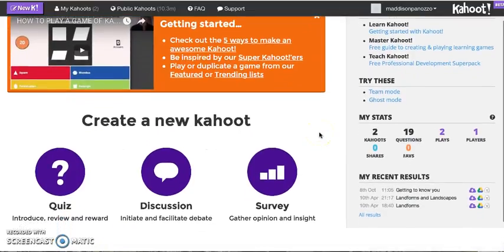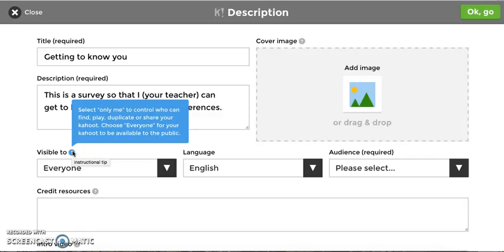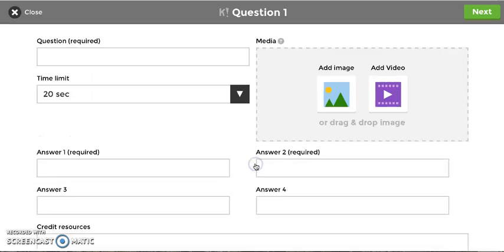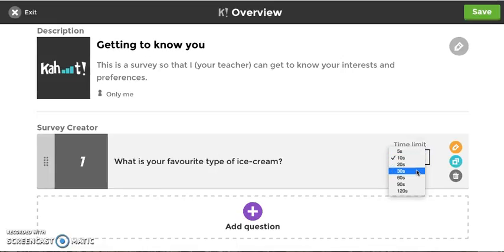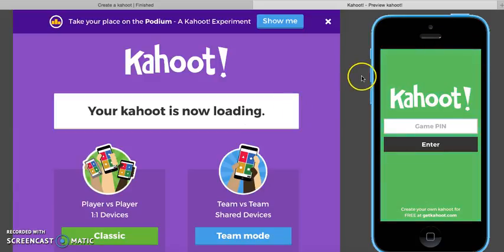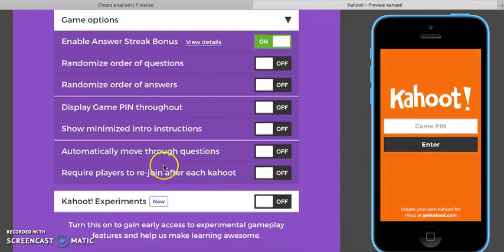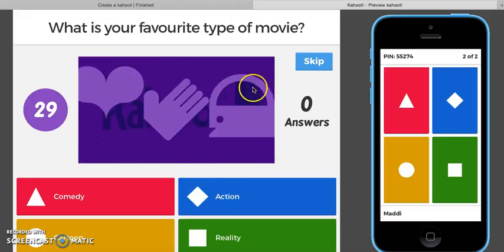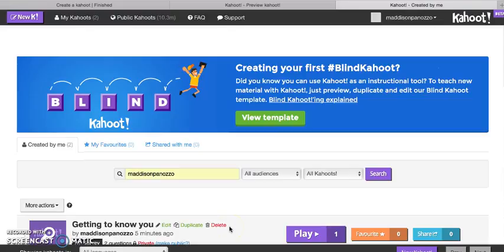Kahoot Making Surveys Screencast